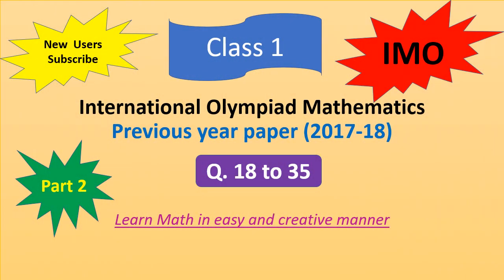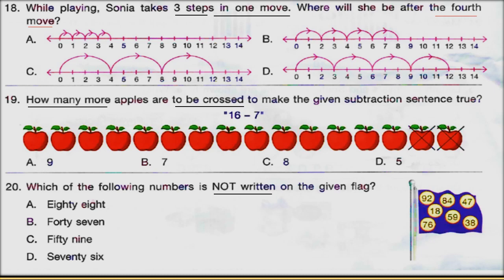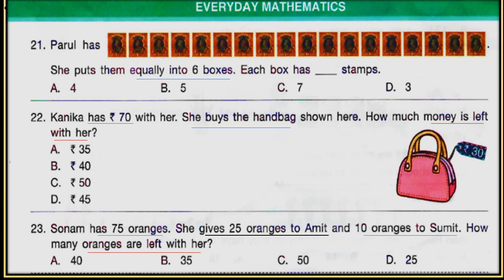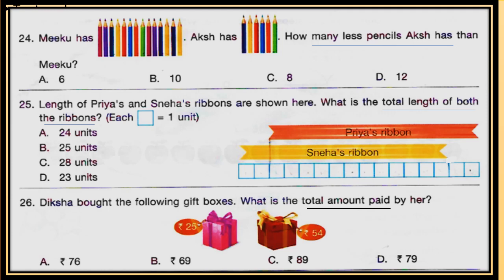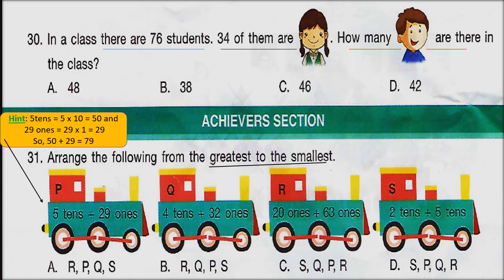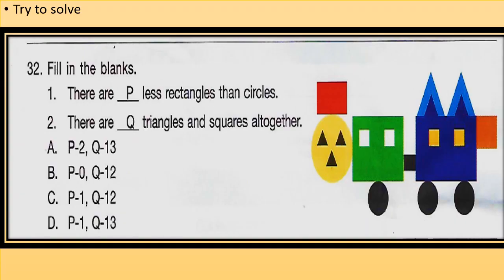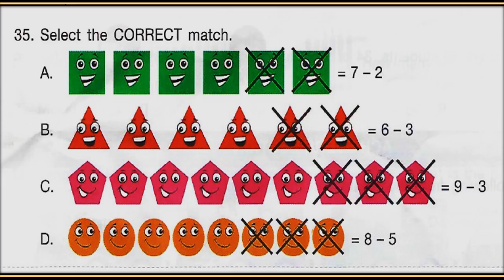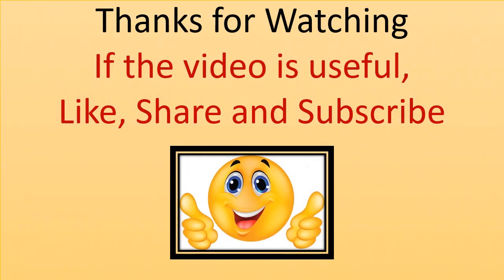IMO class 1 previous year test paper/ part 2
International Mathematics Olympiad  # IMO # grade 1 # previous year paper # part 2 # logical reasoning # Mental math # Q. 18 to 35